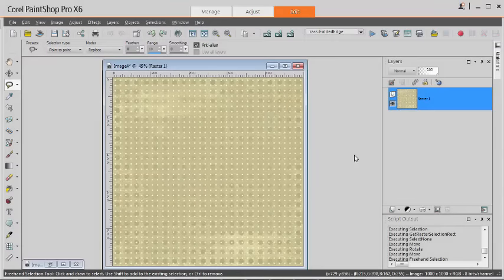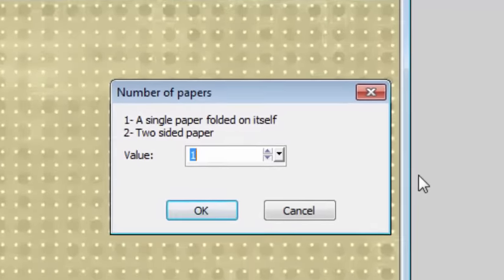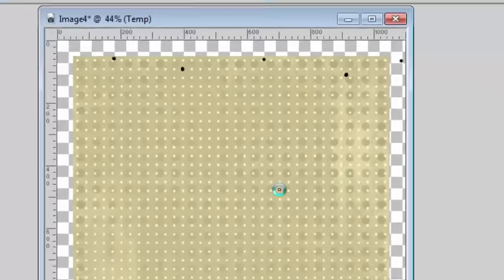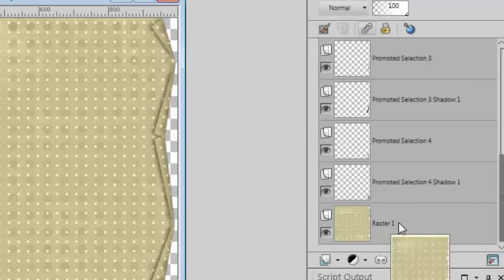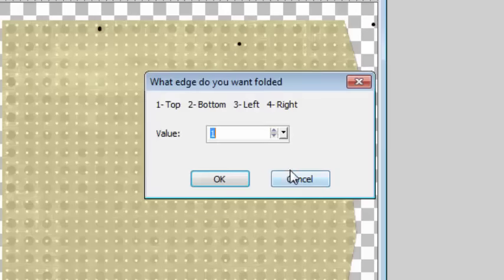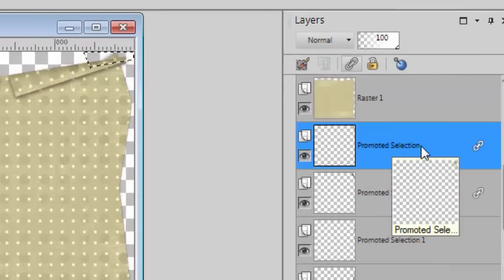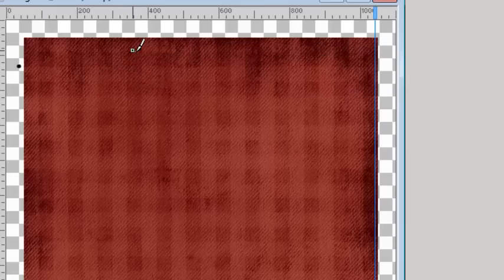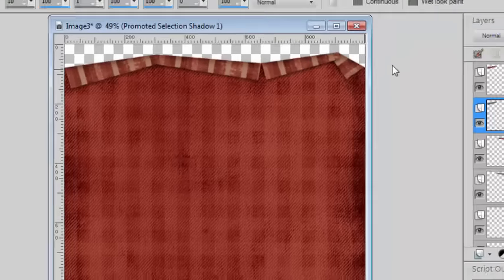Create a Folded Edge Effect Automatically Using a Script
Scrapbooking Pro Carole Asselin shows you how you can quickly and easily create a folded edge effect using this script in PaintShop Pro. The script will automatically fold and angle the paper, plus add shading and light adjustments to create a very realistic looking folded edge. You can choose any four sides of the paper or photo, how many folds you want, where along the edge they will be placed, and how large you want the folds to be. Works with single or two-sided paper, or a paper-backed photo. This script is compatible with PaintShop Pro versions 8 and up.

Get the Folded Edge script and browse our collection of photo add-ons and digital scrapbooking products

Need photo editing software? You can download your FREE 30-day PaintShop Pro trial